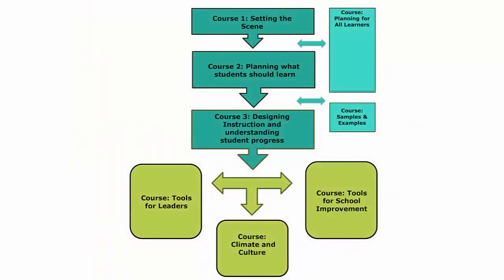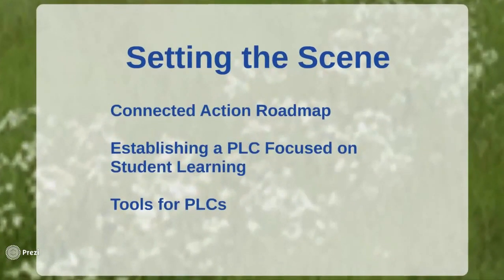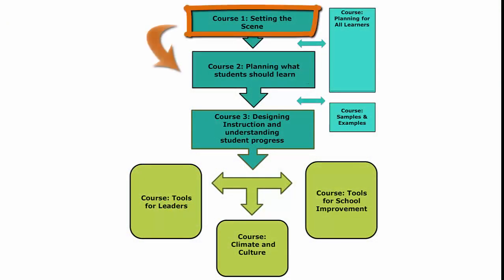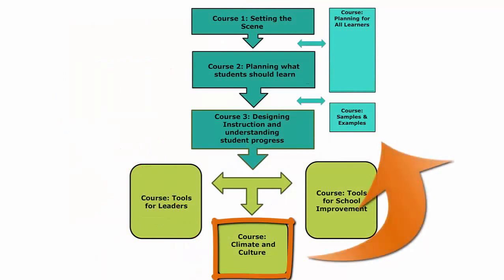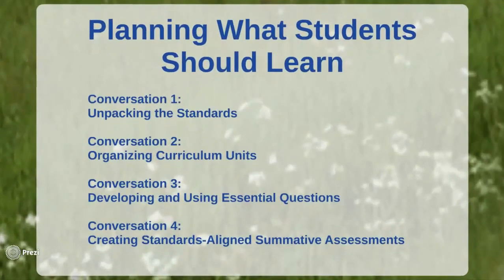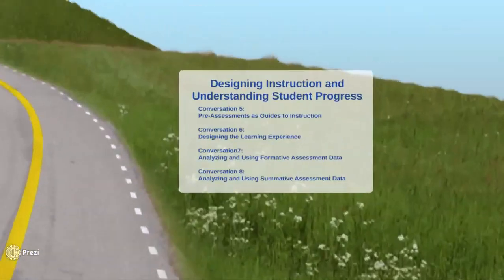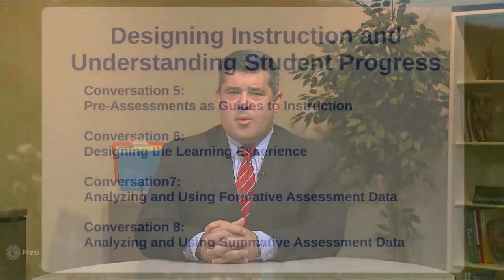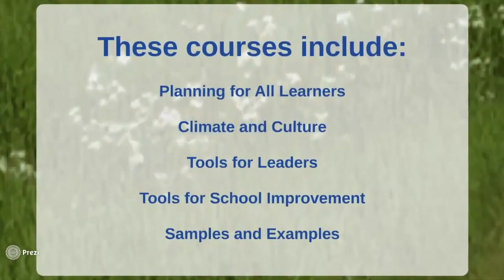Introduction to OPLE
This video provides an overview of the courses in the Online Professional Learning Exchange (OPLE) which houses the Blended Online Learning Modules (BOLM). It was produced as part of a partnership between NJIT and the NJ Department of Education.